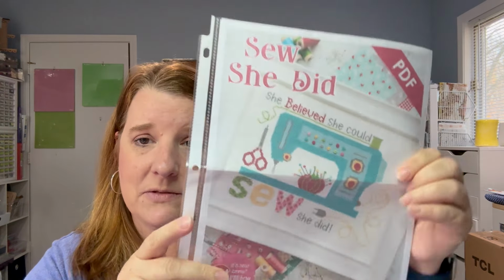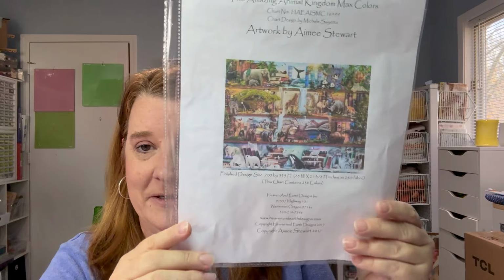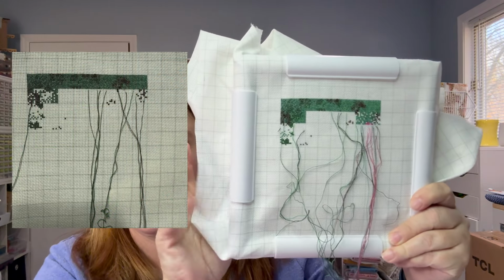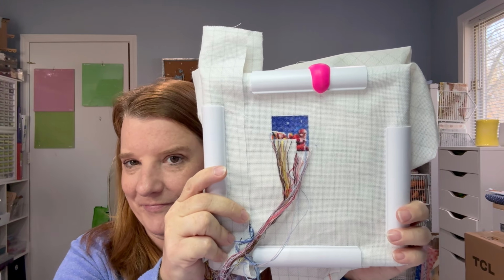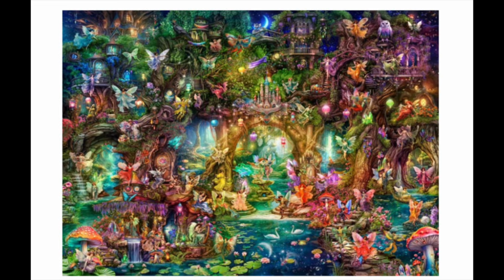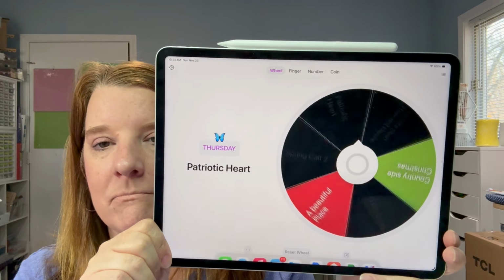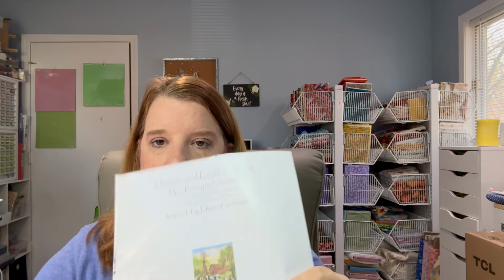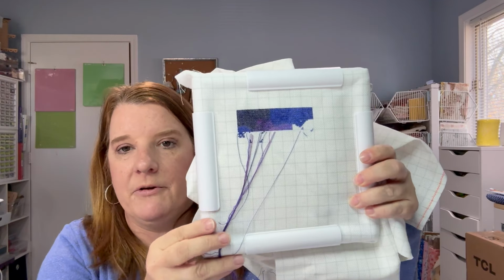Flosstube #47 - Another Finish and Fully Finish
Welcome to my Flosstube channel! Here, I share my cross stitch adventures—whether it's full coverage designs or simpler non-full coverage pieces

Non Full Coverage
Sew She Did by Lori Holt
Nine Patch - November by Primrose Cottage

Full Coverage
The Amazing Animal Kingdom by Aimee Stewart charted by Heaven and Earth Design
Patchwork Quilt Room by Ciro Marchetti charted by Heaven and Earth Design
The Little Cake Shop by Aimee Stewart charted by Heaven and Earth Design
Christmas House 2 by Scott Crisp charted by Artecy
Block Party by Kim Leo Licensed by JMS Art Licensing charted by Stitches Sew Beautiful
California Dream by Jeff Haynie charted by Heaven and Earth Design
The Grand Butterfly by Aimee Stewart charted by Heaven and Earth Design